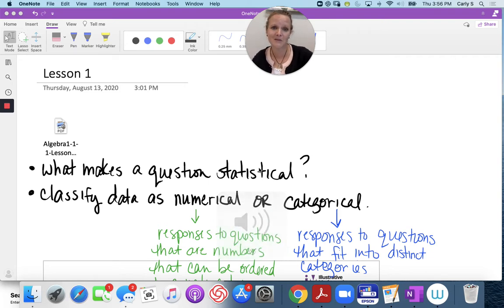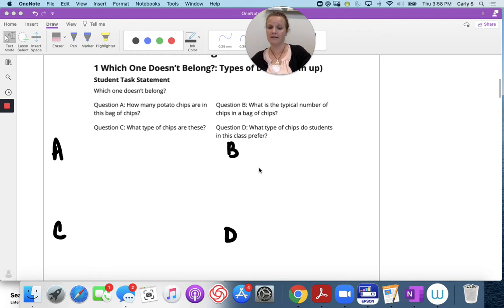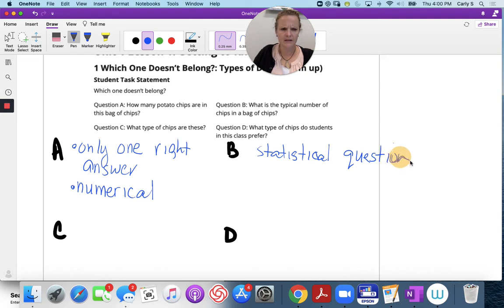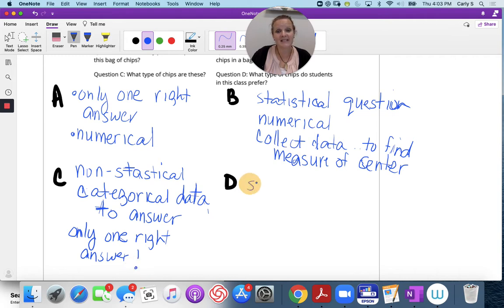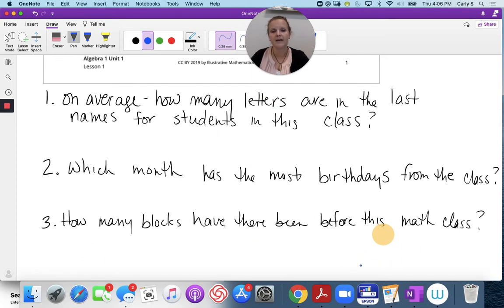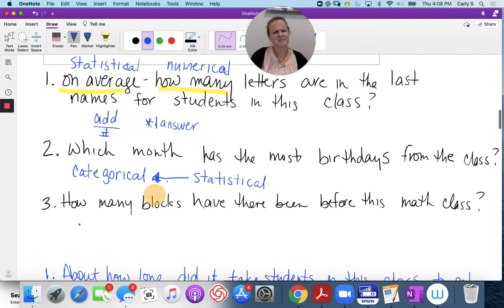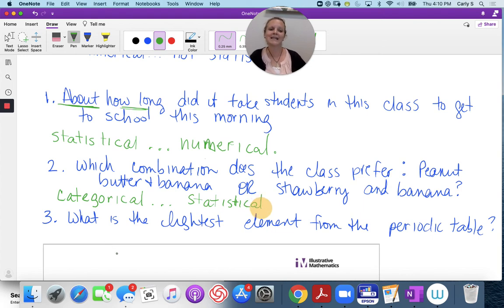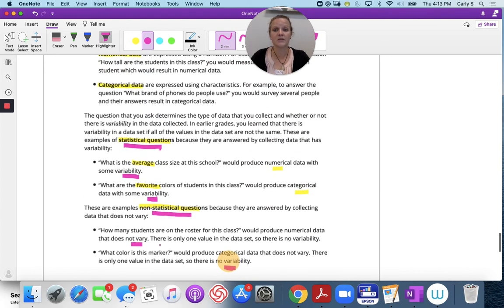alg1 unit 1 lesson 1